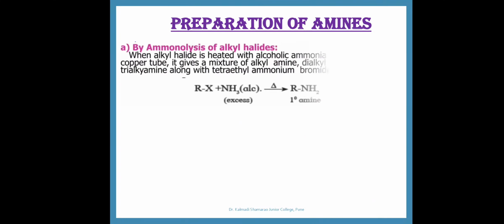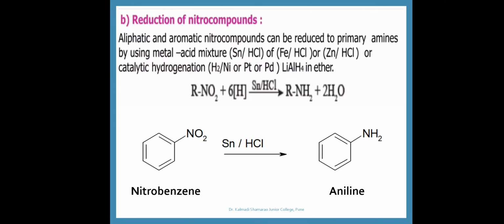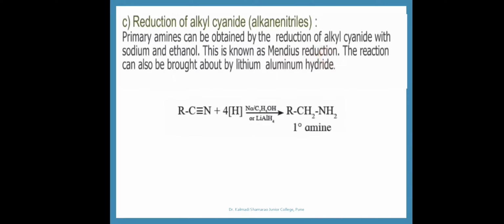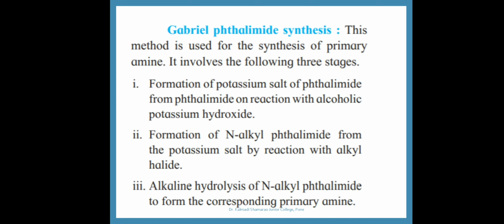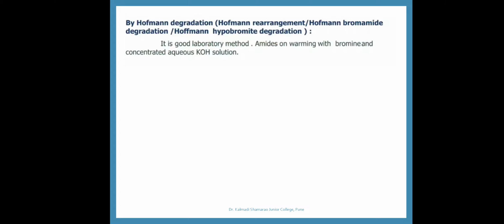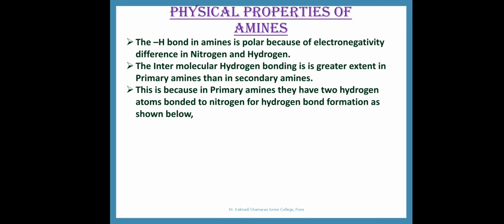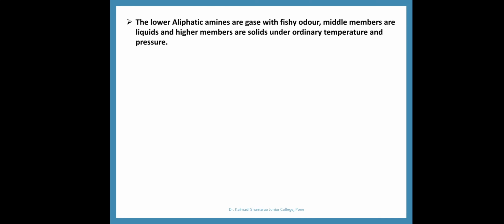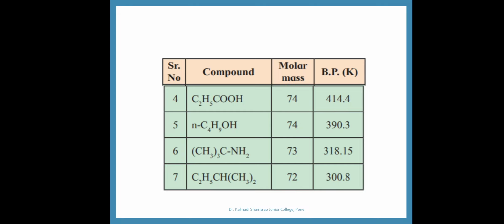AMINES- STD-XII- Preparation of Amines and Physical properties